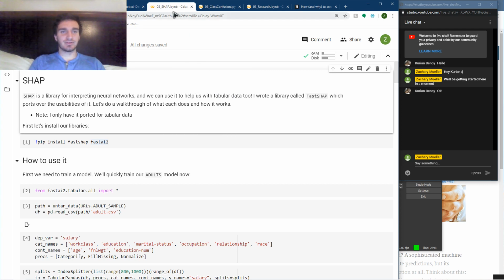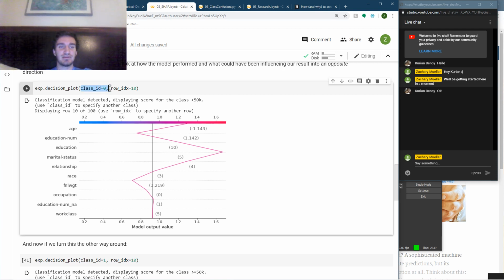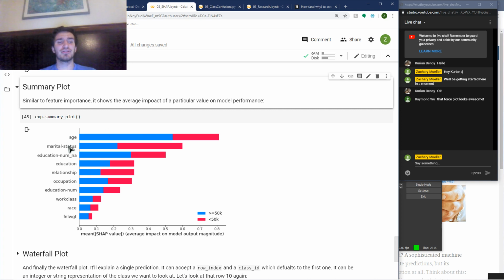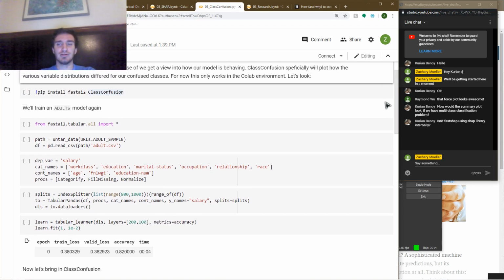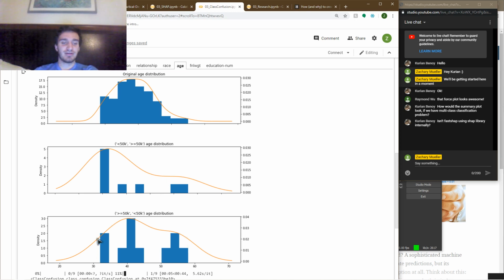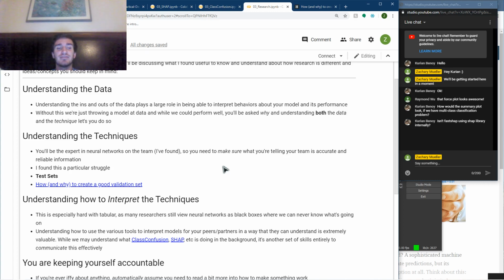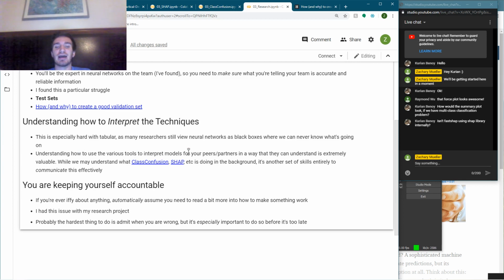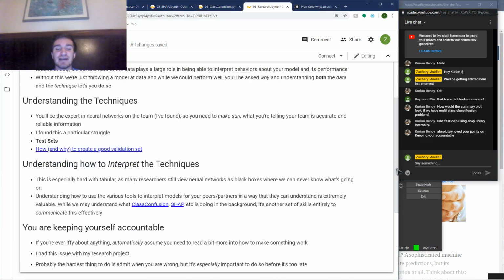A walk with fastai2 - Tabular - Lesson 3, SHAP, Class Confusion, and Tips for Doing Research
The third lesson in Tabular

Topics Covered:
SHAP, fastshap, Class Confusion, Tips When Performing Research

Timestamps: (thank you @tyoc213!)
0:00 - Preparation
6:06 - SHAP, fastshap
10:34 - SHAP notebook, decision plot
13:40 - SHAP notebook, dependency plot
15:25 - SHAP notebook, force plot
16:46 - SHAP notebook, summary plot
17:43 - SHAP notebook, waterfall plot
18:50 - SHAP notebook, comments
20:20 - Blank
20:48 - Class Confusion notebook
29:40 - Doing research notebook